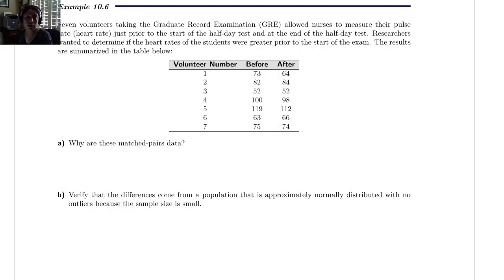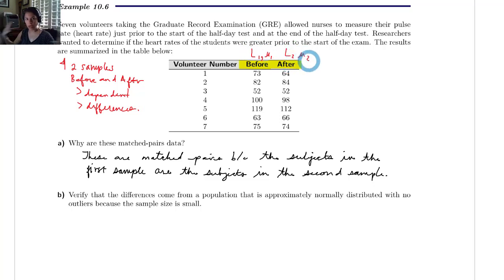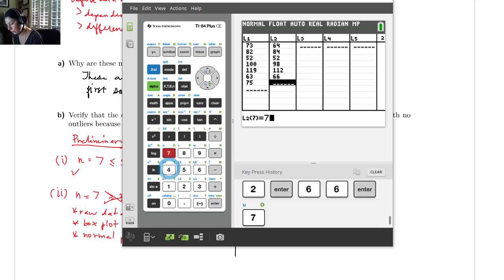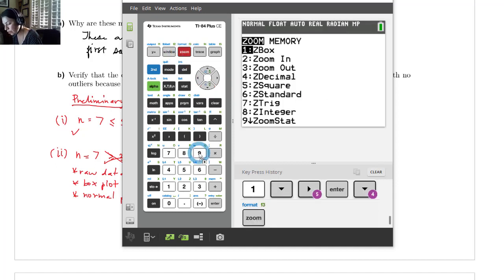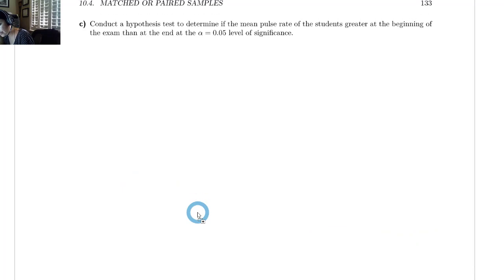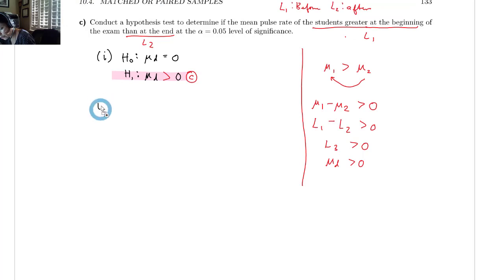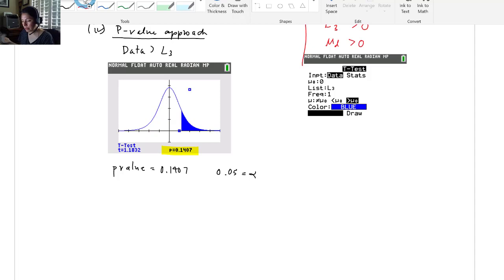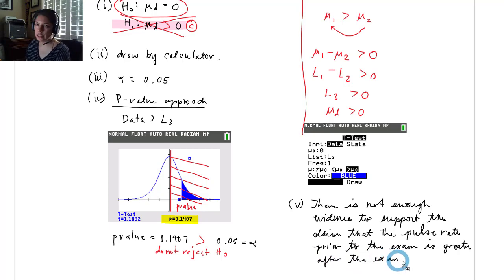Chapter_10_Section_4_Part2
Demonstrates a hypothesis test for two dependent population means. Includes box and normal probability plot. Raw data given.